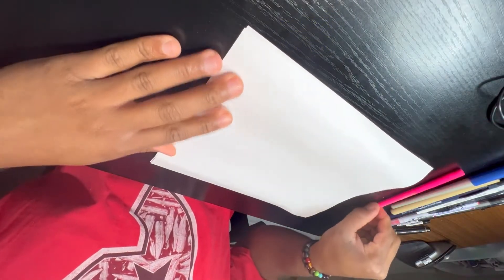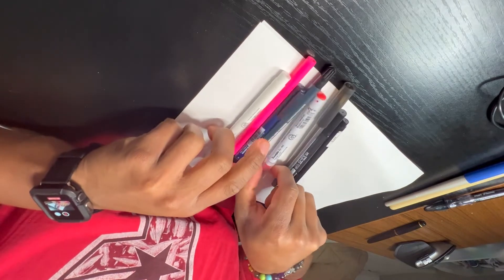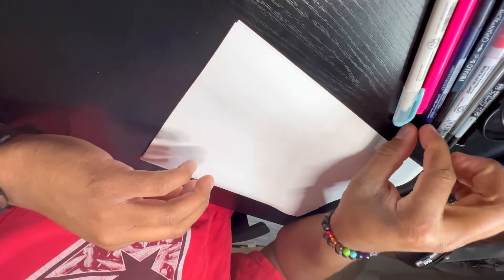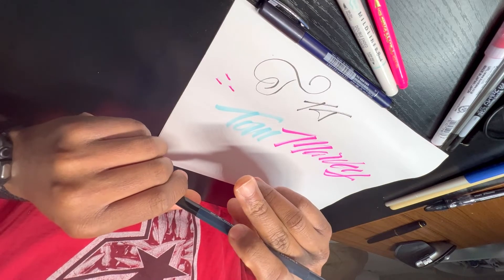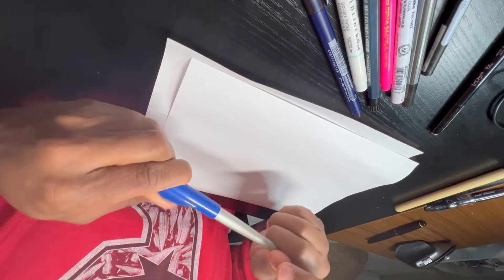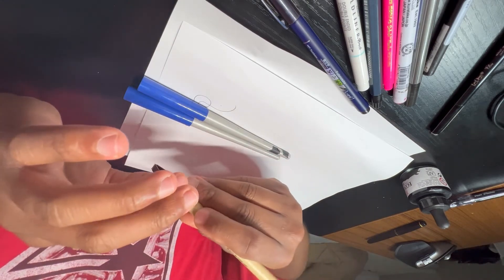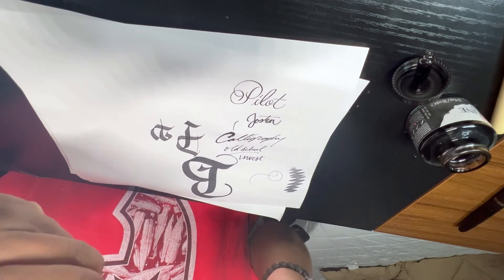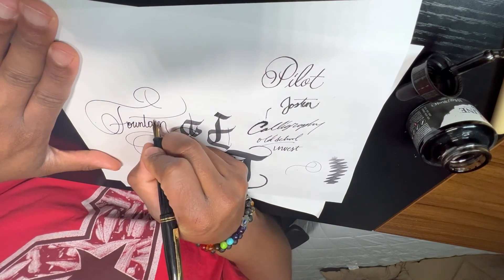How to choose a pen for calligraphy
RIP Geneva/Evan Dooley